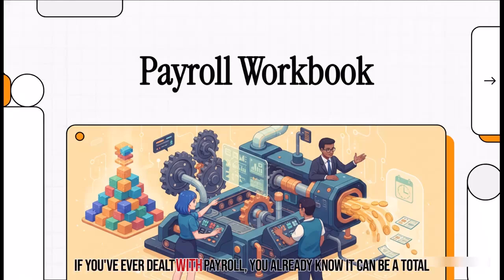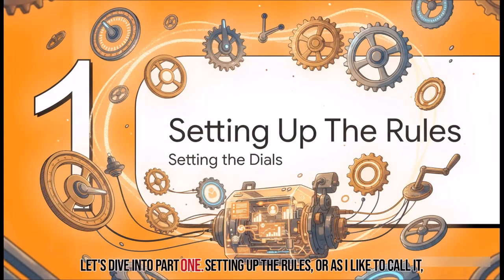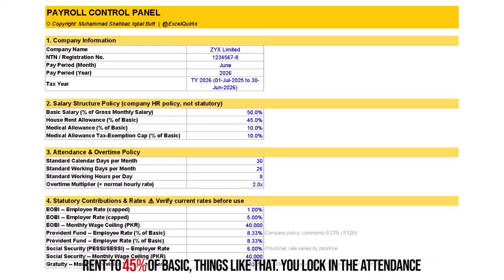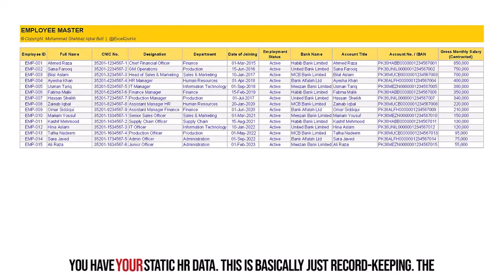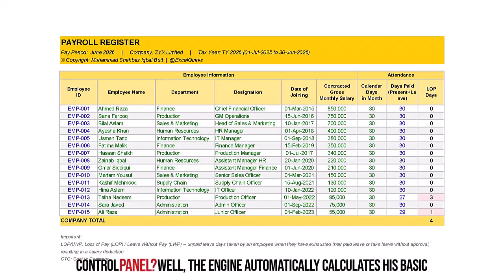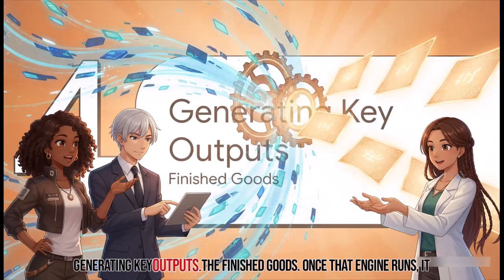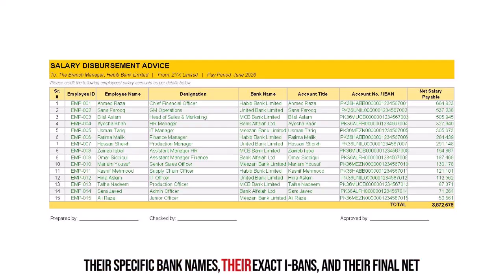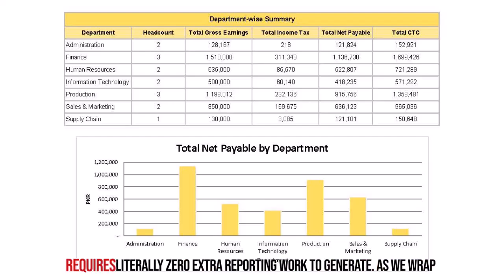Comprehensive Monthly Payroll Workbook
The "Comprehensive Monthly Payroll Workbook" is a detailed Excel-based system designed to manage and automate corporate salary processing. Users begin by configuring the Control Panel with specific company data, including attendance policies and statutory contribution rates for funds like EOBI and Social Security. The tool incorporates an Income Tax Slab sheet to ensure deductions align with current fiscal year legislation for salaried individuals. Central to the workbook is the Employee Master, which stores personnel records and contracted salaries, feeding data into a formula-driven Payroll Register that calculates net pay and the total Cost to Company. Final outputs include individual, printable payslips, a Bank Advice file for fund disbursement, and a visual Dashboard that summarizes departmental costs and headcount. This integrated approach allows for a streamlined transition from raw employee data to final financial reporting and payment.